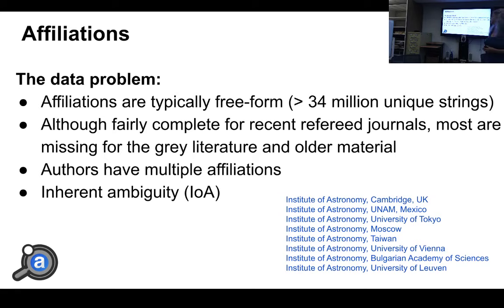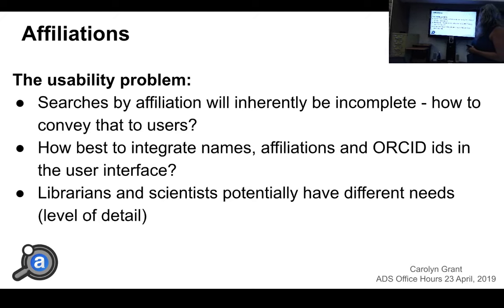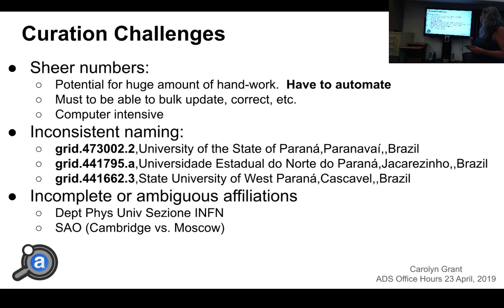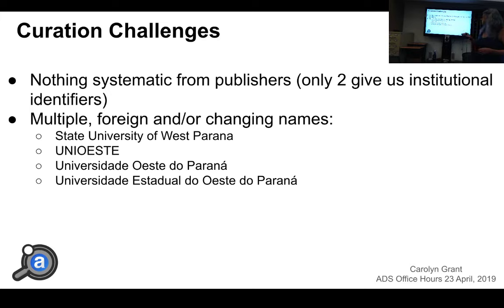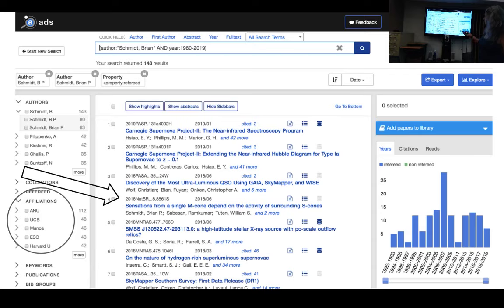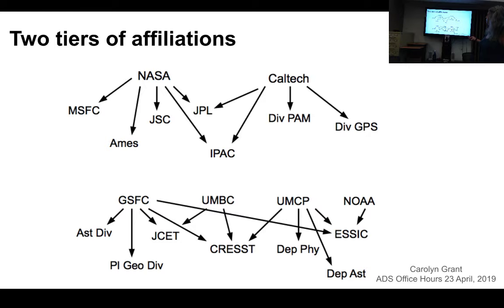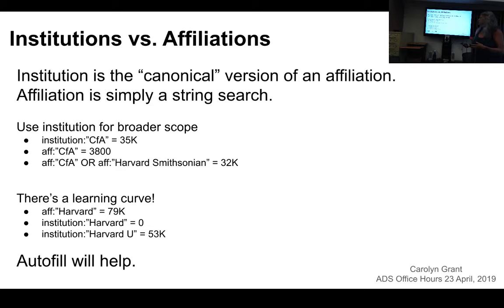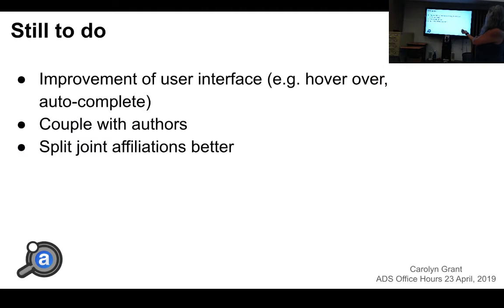Searching affiliations in the new ADS (ADS Office Hours, April 23, 2019)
ADS Office Hours talk for April 23, 2019; talk about searching affiliations in the new interface of the NASA Astrophysics Data System by Carolyn Stern Grant